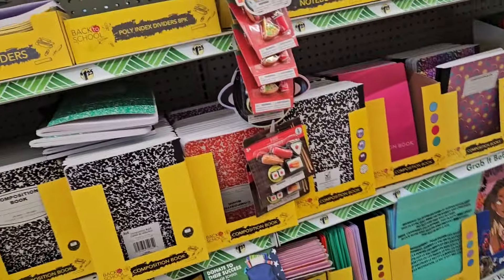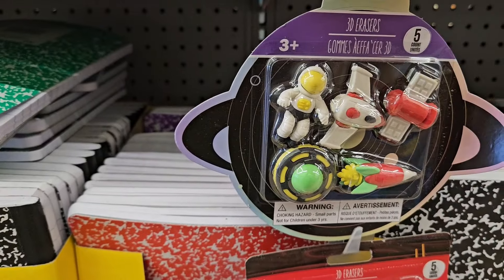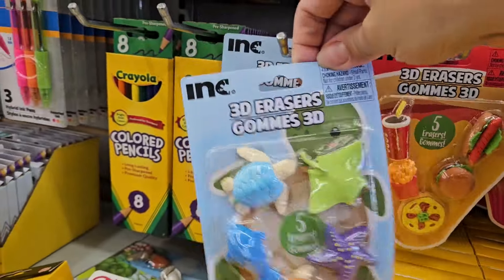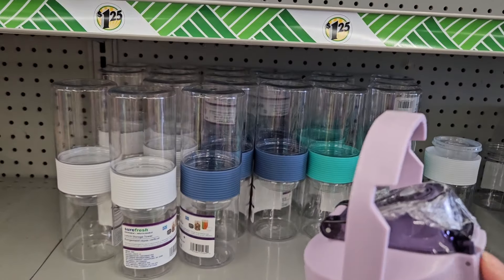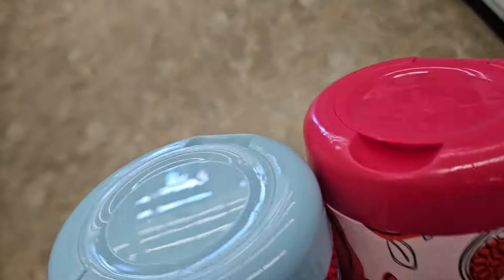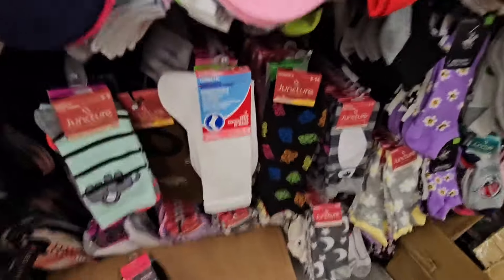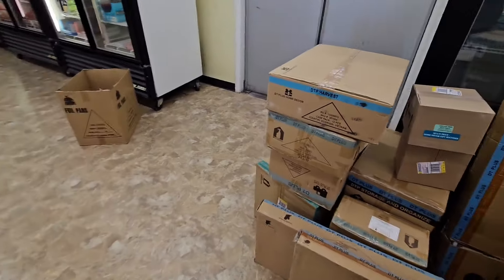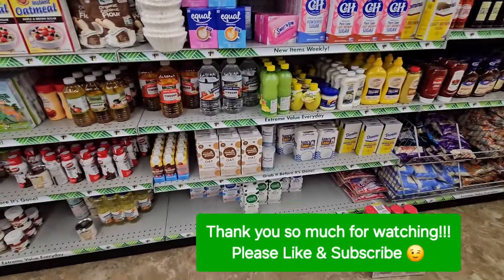Dollar Tree Walk Through